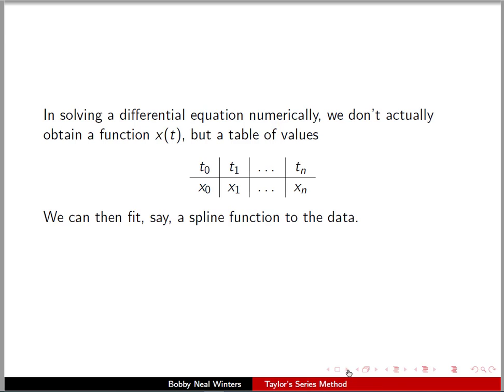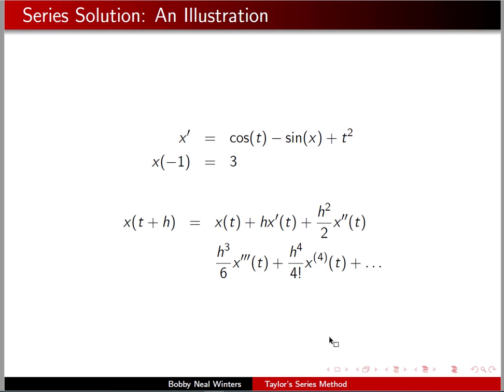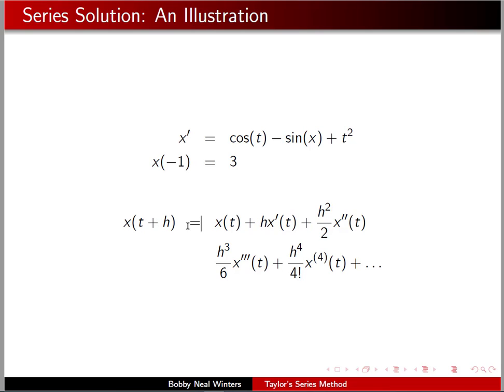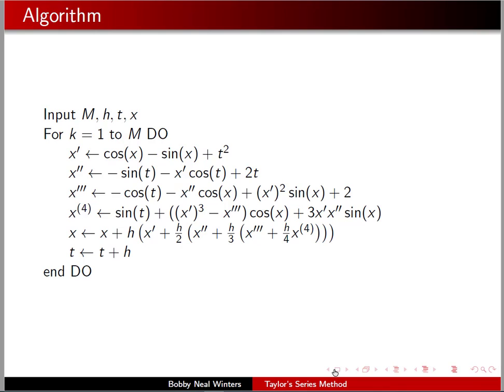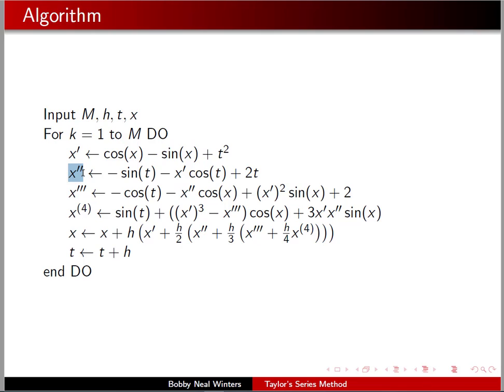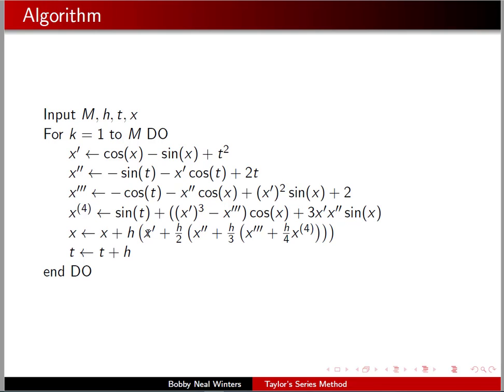Lecture 22-Taylors Series Methods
Solving a differential equation with Taylor's series